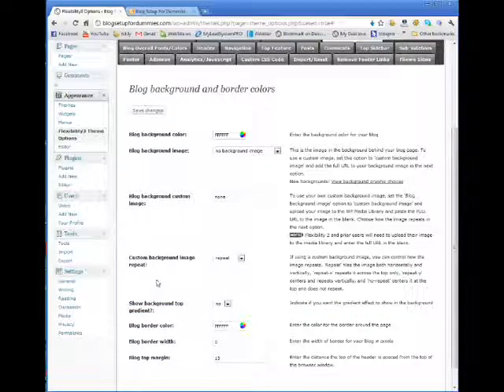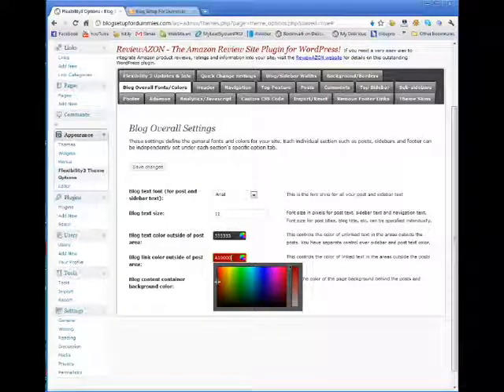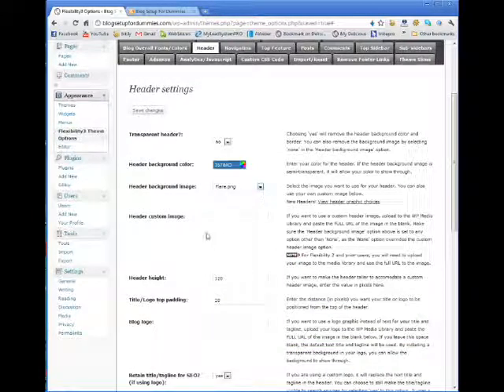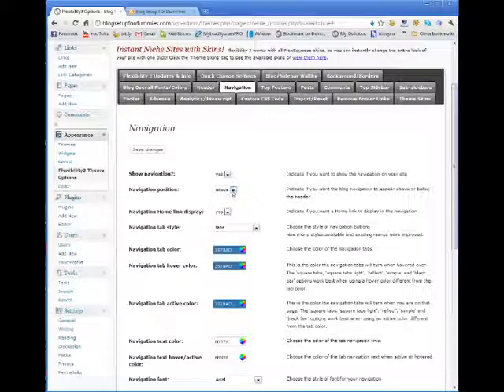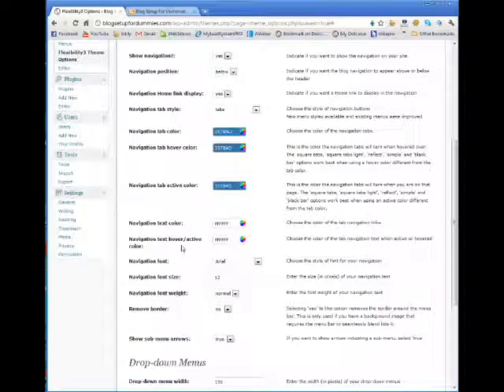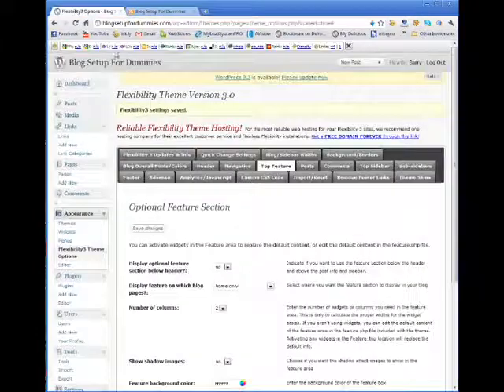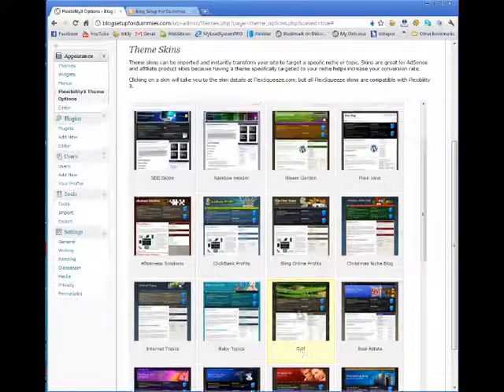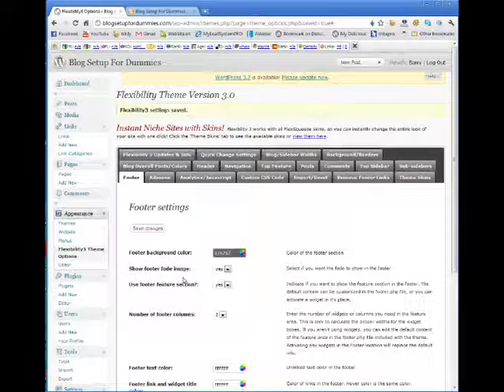Blog Setup - Flexibility 3 Wordpress Theme Customization Part 2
In this video I walk you through the process of modifying the settings of the Flexbility 3 theme.  This is part 1 of 2.  Enjoy.